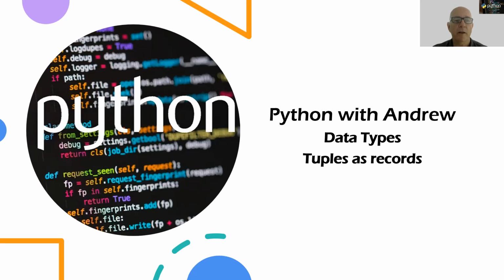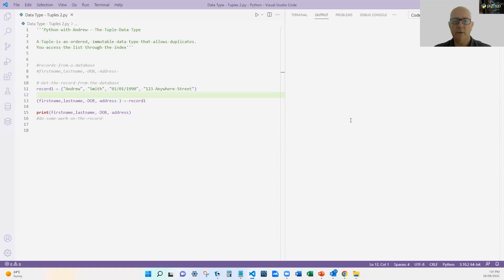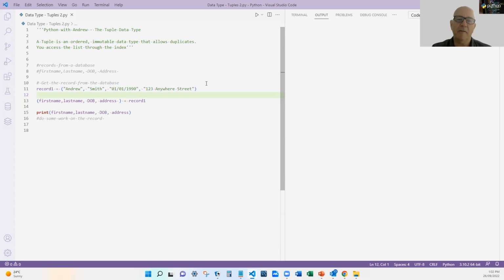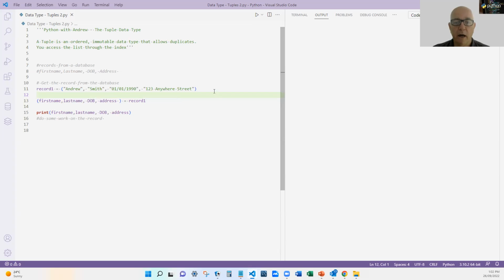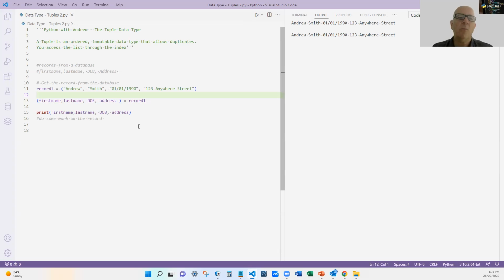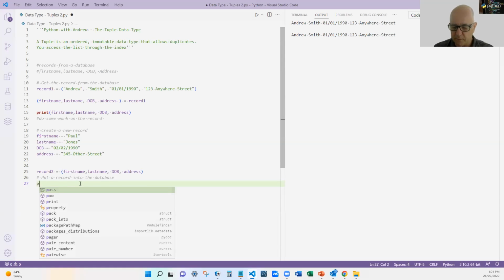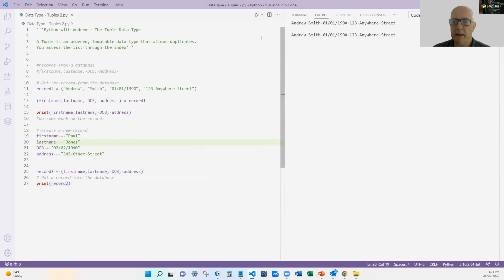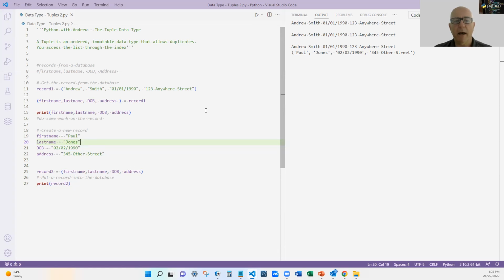Python Data Types - Tuples - Records from a relational database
Python Tuples are a simple and perfect to use when working with records from a database - especially a relational database. This is an easy method and also keeps your code simple and clear to use